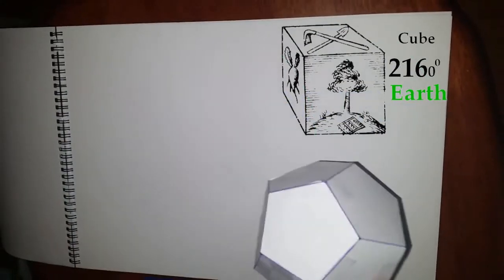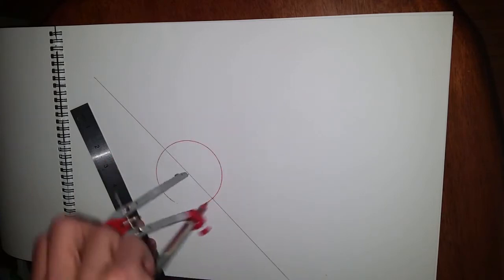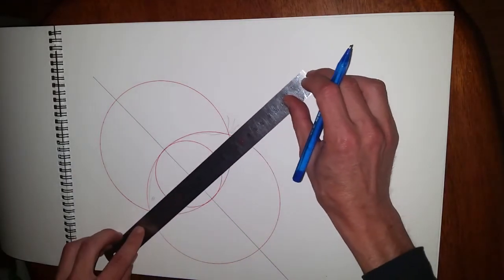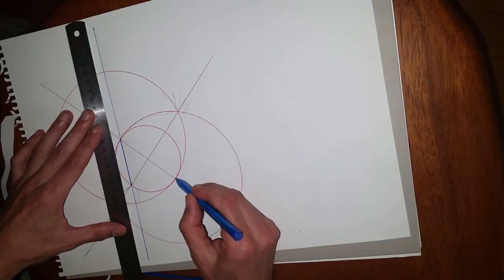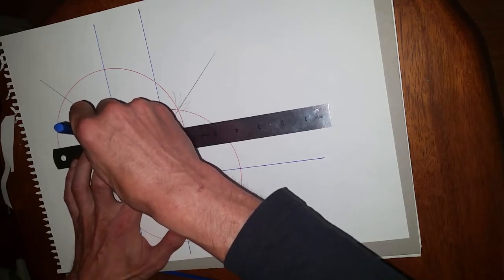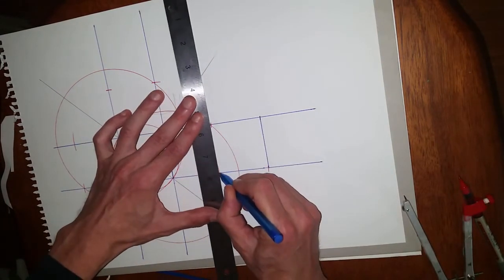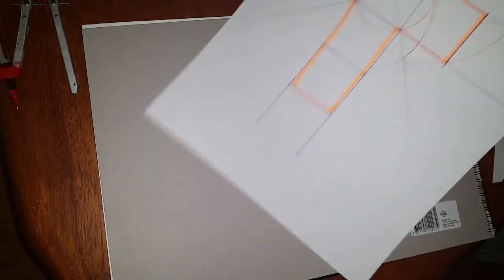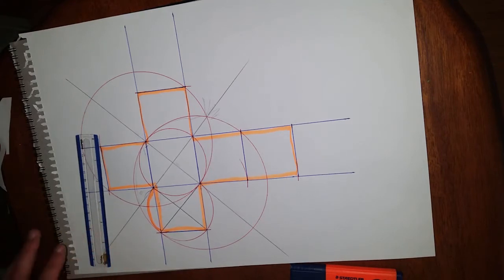Cube How To - Platonic Solids - Earth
Making a Cube with compass & straight edge
Platonic Solids - Cube- 2160 degrees
2160 years per Platonic Season
Cube represents Earth